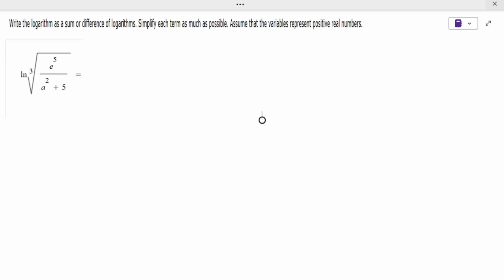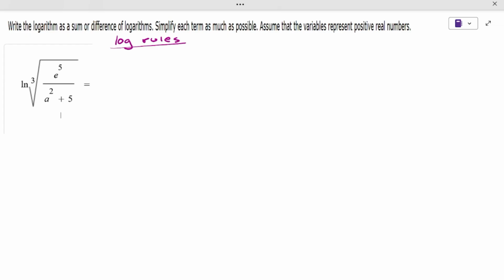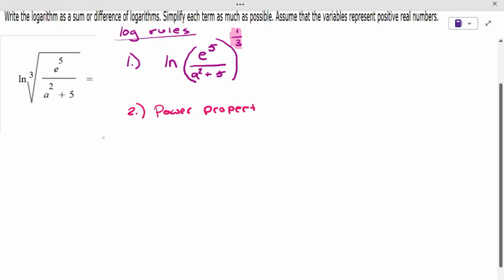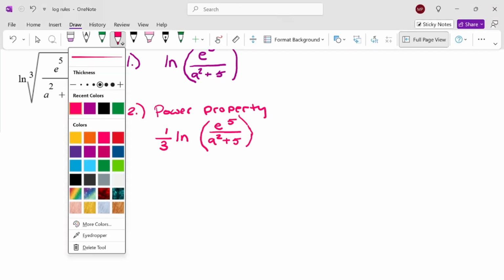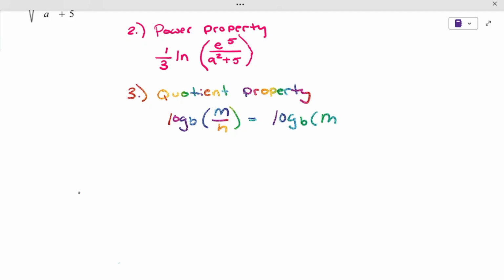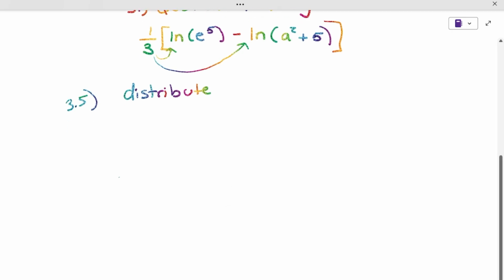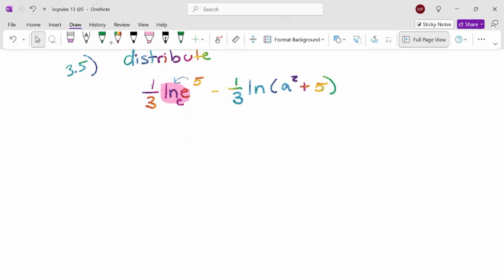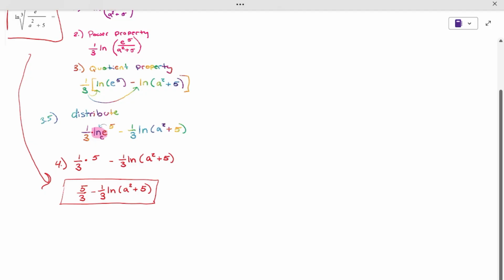Can You Expand This Log?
Welcome to Hot Girl Math! A channel dedicated for the girls and women who were told “math isn’t your thing.” Spoiler alert: it is. Let’s reclaim math and have fun doing it.

In today’s video, we’re solving a logarithmic expression by applying log rules (product, quotient, and power properties).

This is a great quick example if you’re learning how to expand logs in algebra or need a quick refresher.

 Why care about logs? They’re used to measure:

🎵 music + frequencies

🌊 earthquake magnitude

🧫 bacterial growth

🧪 pH

🔊 sound intensity

📊 even algorithms!

Please keep me posted if there are any specific videos you'd like to see more of, as I am open to suggestions! ❤️